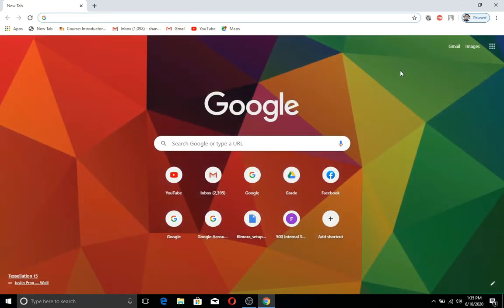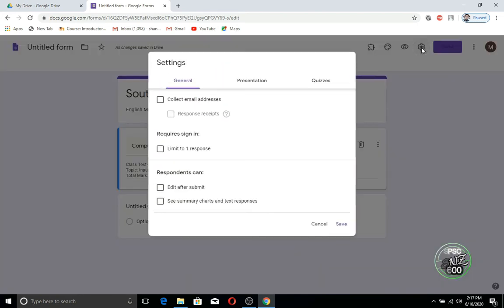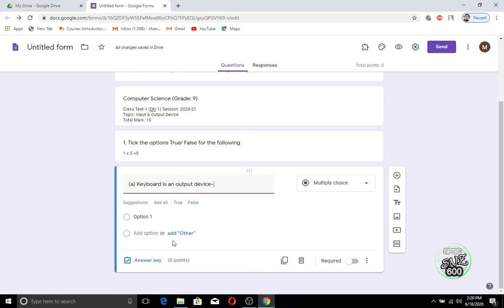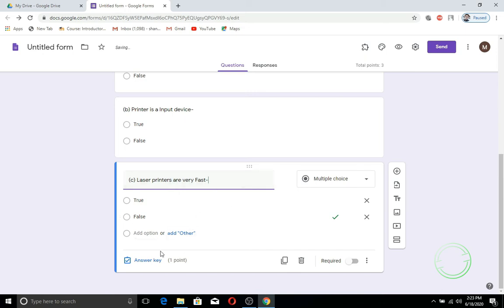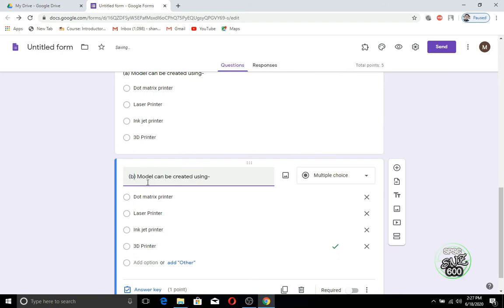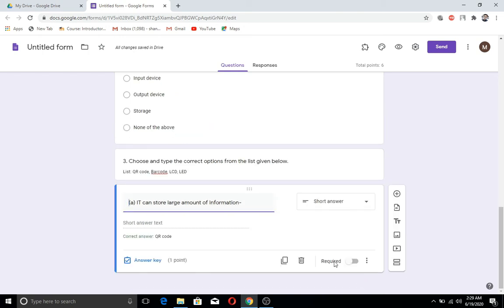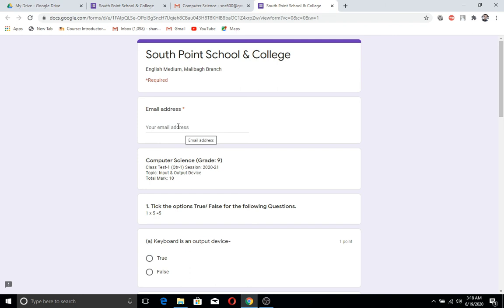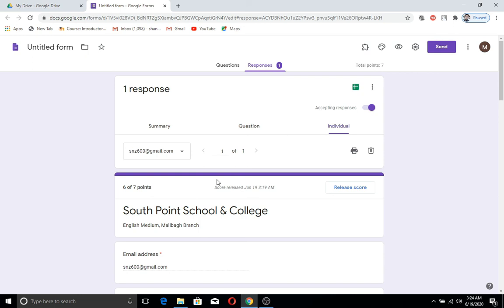On-line Test creating using Google Form...SNZ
On-line Test-Creating, Appearing & Receiving Response.